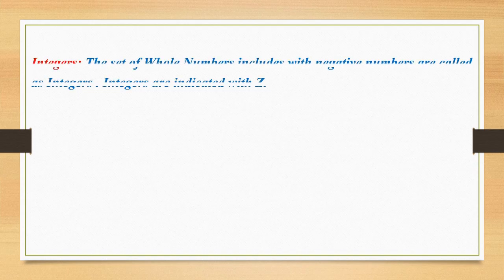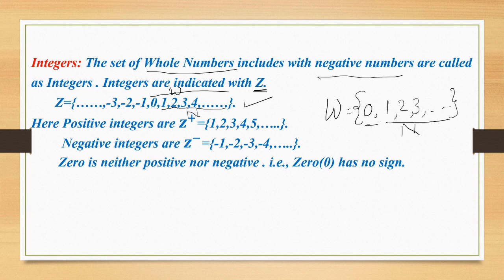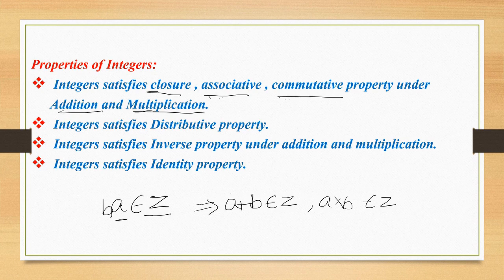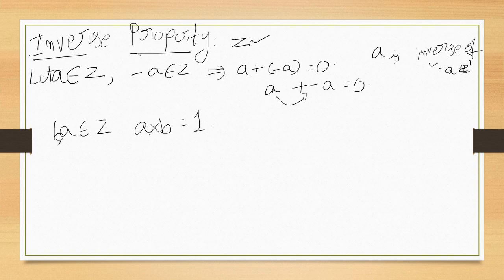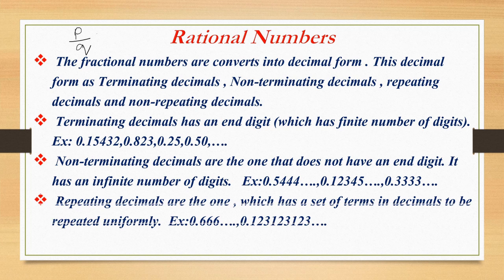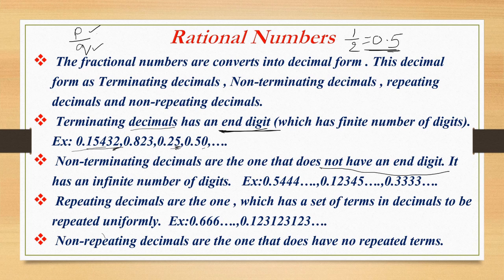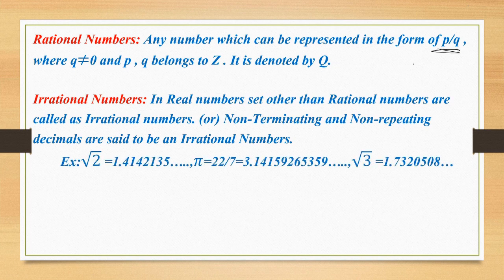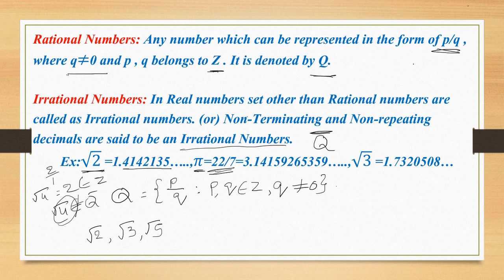NUMBER SYSTEM|| Integers|| Rational & Irrational Numbers|| Part-3|| SOM.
Here is our new video.In this video i will explain total problem solution in step by step proceadure.Please watch the video and share it to your friends and families and also students for their improvement.Please like my video and subscribe to my channel.For full video go to my channel and watch.